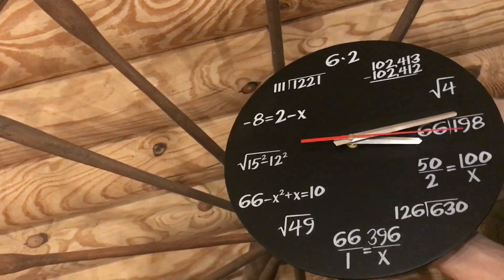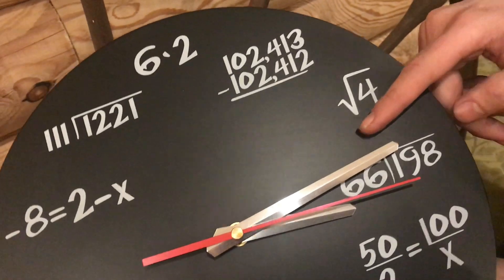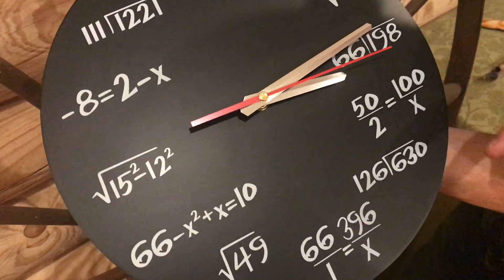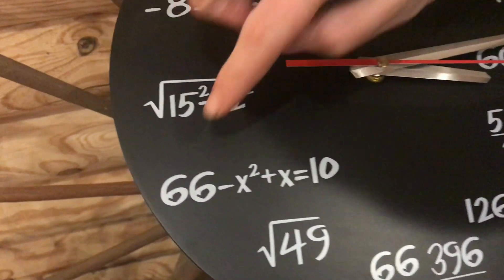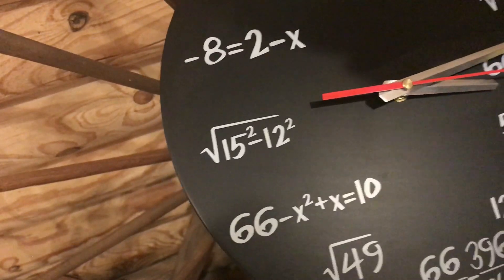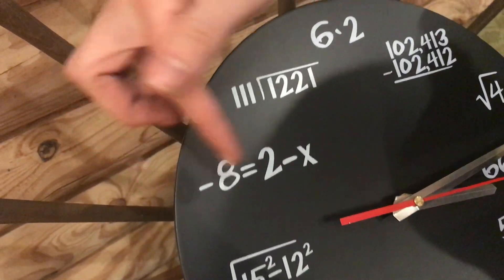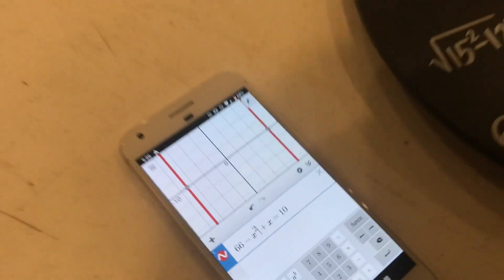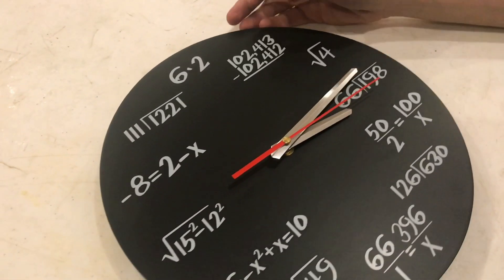👨‍🎓 math clock EXPLAINED in detail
If you’re into math you’re really going to like this clock. You’ll probably like it as much as I do. In this video I go through all the equations to explain how they work. If you’re into math chances are he’ll enjoy this video. There’s nothing serious about this it’s just fun. If you can’t stand math then I think everybody can figure out what number it is just because it’s in the proper order.